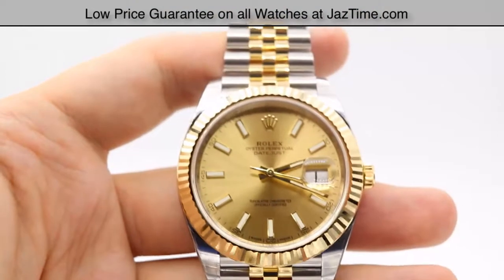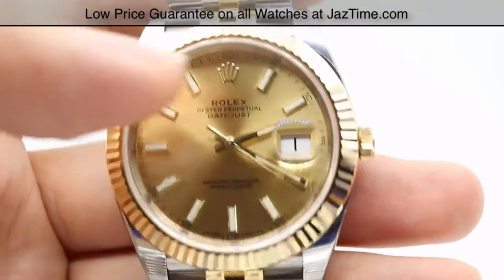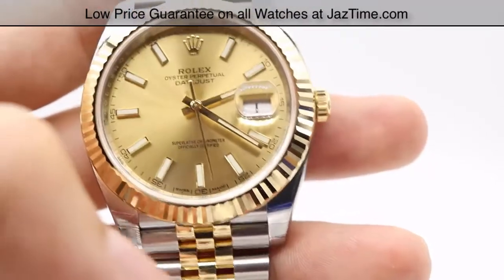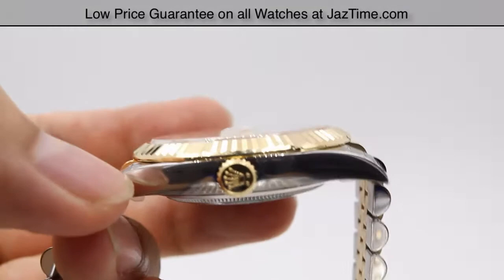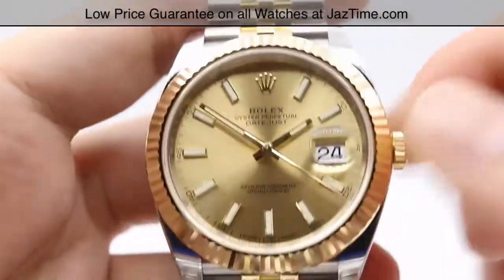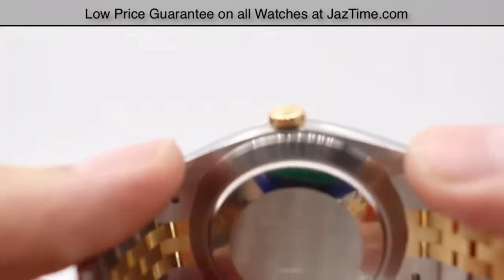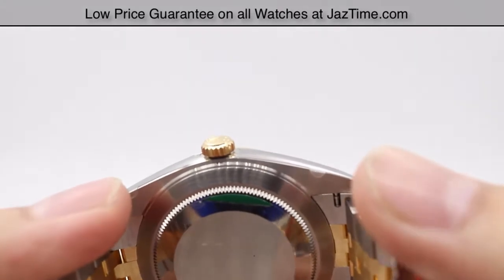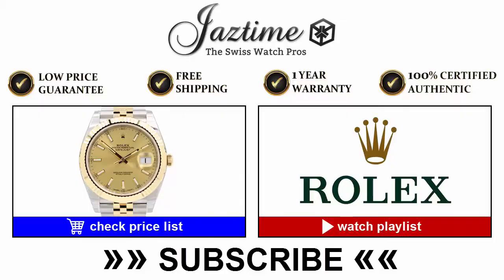▶ Rolex Datejust 41 Champagne Index, REVIEW Yellow Gold & Stainless Steel Oyster, Date - 126333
↪ Hands on REVIEW of the 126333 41mm Rolex Datejust 41 with Champagne Dial and Index hour markers, Fluted Yellow Gold bezel with Jubilee Wristband. This new rendition of the Datejust II has managed to make the Datejust series even more formidable! With the Jubilee bracelet and the slim case size, this watch is bound to impress!